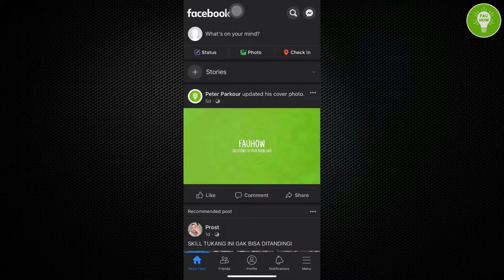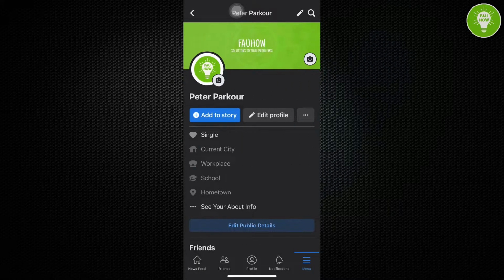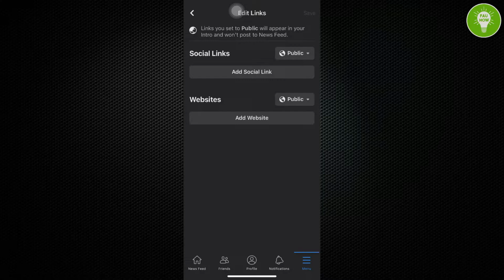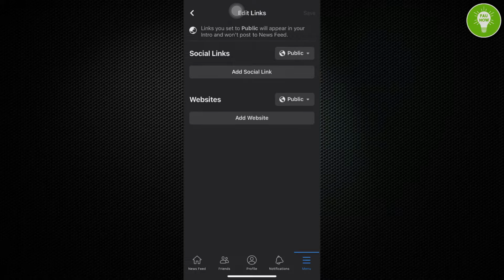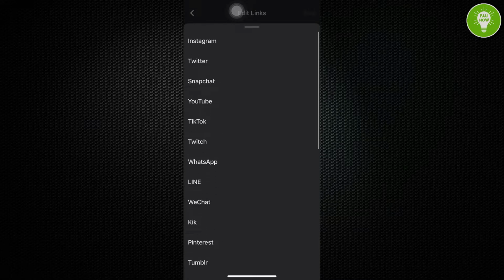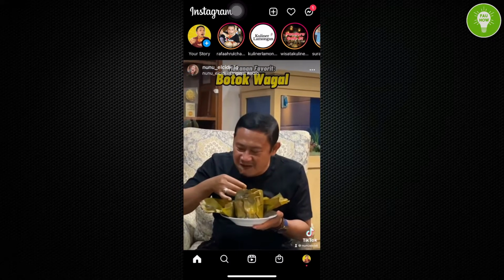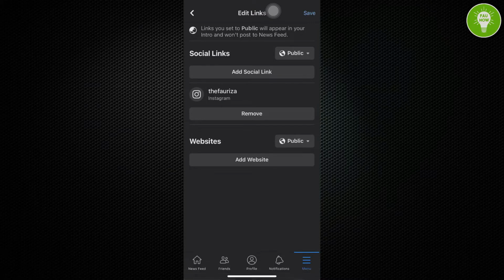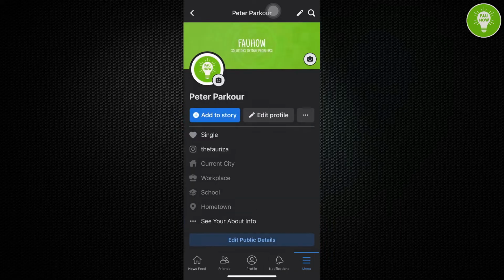Boost Your Social Media Reach: Learn the Cutting-Edge Technique to Link Instagram &Facebook in 2023!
Boost Your Social Media Reach: Learn the Cutting-Edge Technique to Link Instagram &Facebook in 2023!. Learn to How to Link Instagram to Facebook. It is really to add instagram link to facebook profile, just watch this tutorial to see the process.

DON'T CLICK !!!